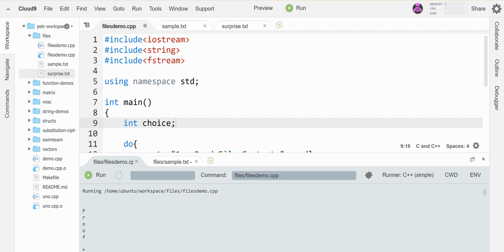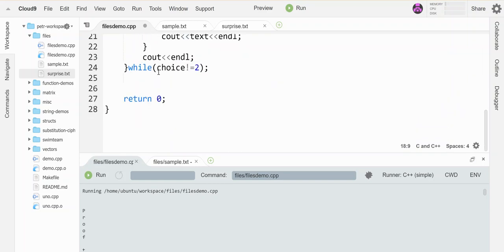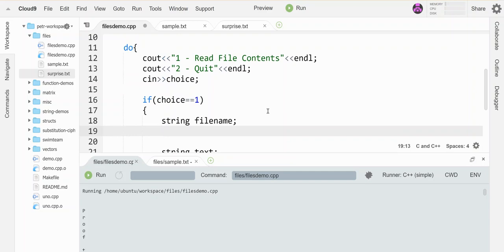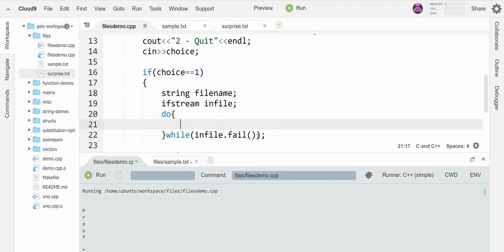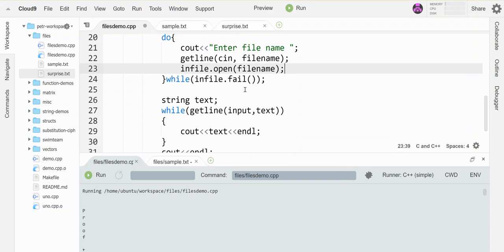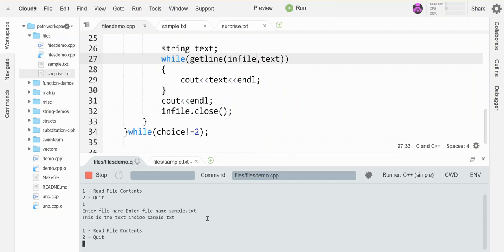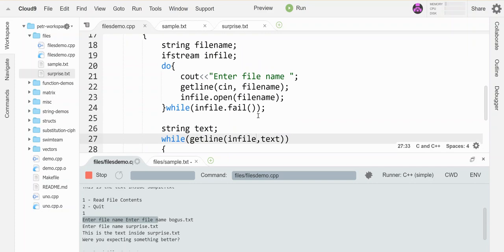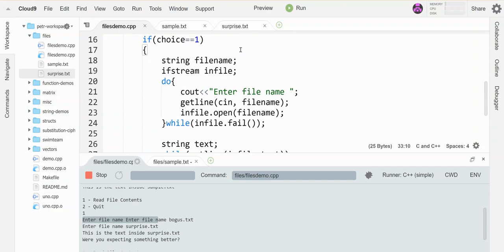Letting the User Specify File Name in C++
Allow the user to specify a file name in C++. Apologies in advance for the sneeze at the end..darned daffodils!